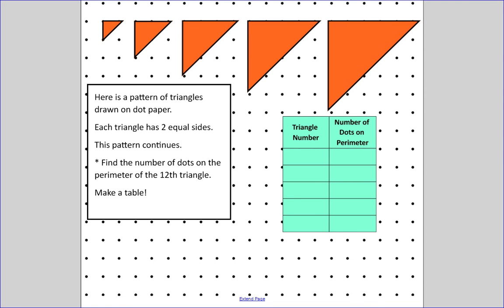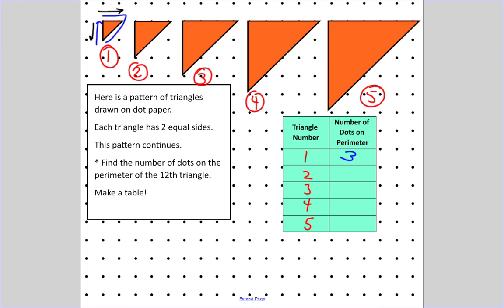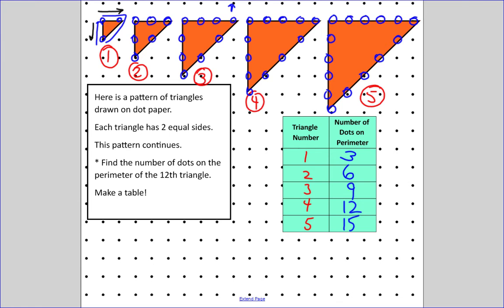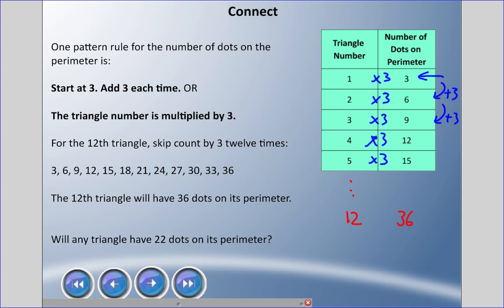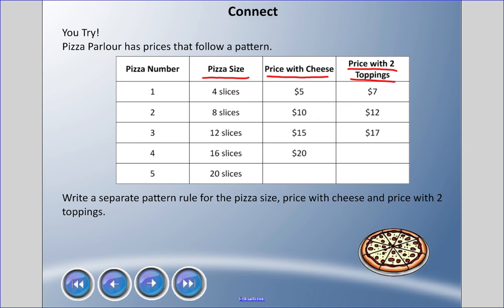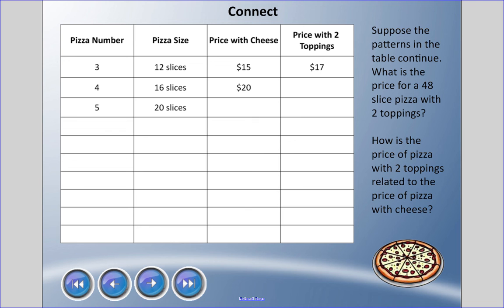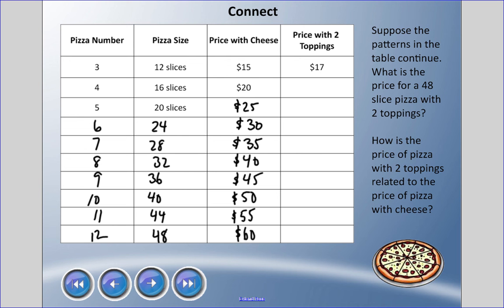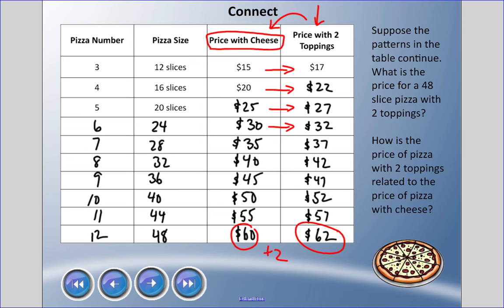Mr. Hardy Teaches: Gr 4 Math - Unit 2-Lesson 2: Extending Number Patterns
Unit: Patterns and Equations... Lesson 2 - Extending Number Patterns